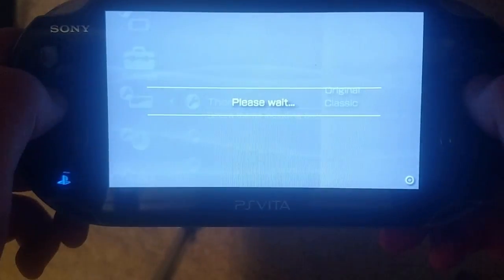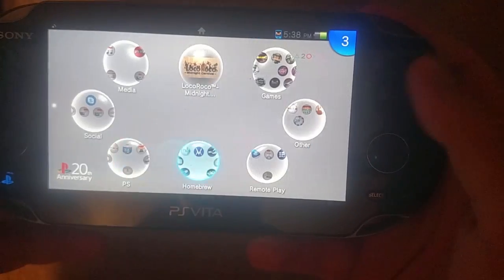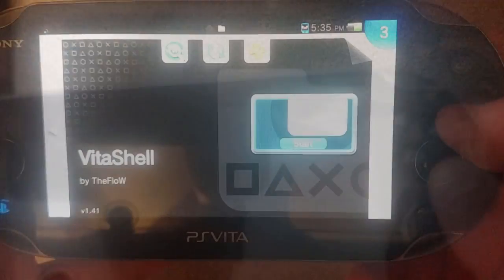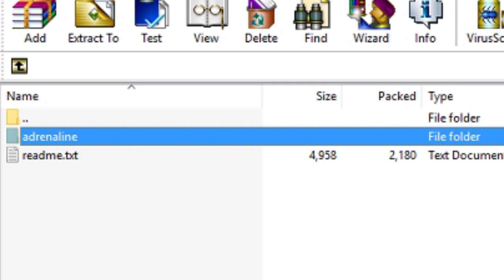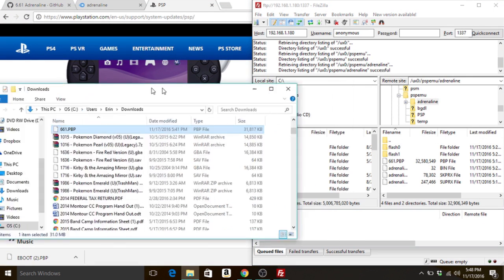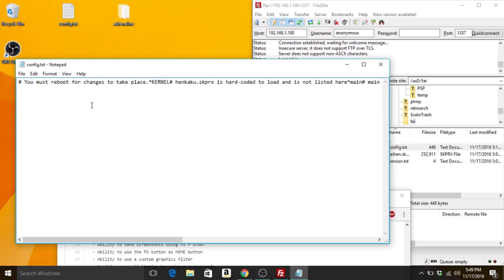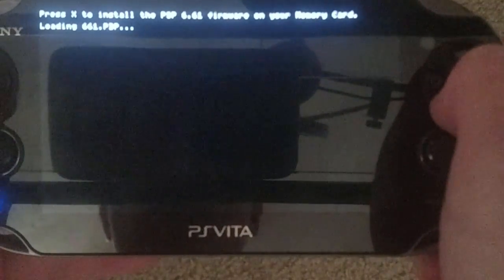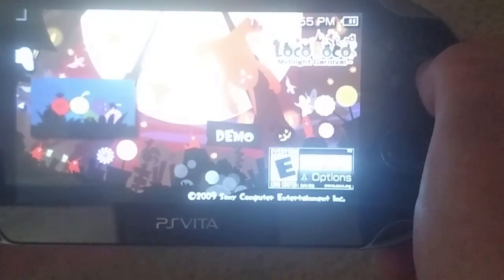How to Play PSP Games (Adrenaline 6.61) on PS Vita (Henkaku/taiHenkaku)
The ISO/CSO files should go into ux0/pspemu/ISO instead of ux0/pspemu/PSP/ISO.
Code for config.txt:

*KERNEL
        ux0:pspemu/adrenaline/adrenaline.skprx

        *TITLEID
        vs0:sys/external/libpgf.suprx
        ux0:pspemu/adrenaline/adrenaline.suprx

CPU: Intel Core i7-4710HQ @ 2.50 GHz
GPU: GTX 860m 4G VRAM
RAM: 8 GB of standard DDR3 @ 1600 MHz